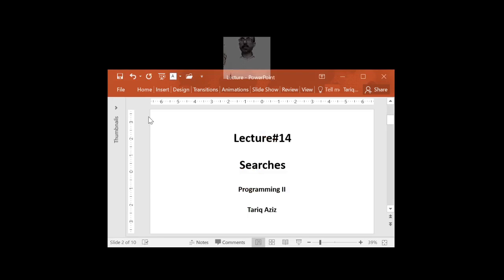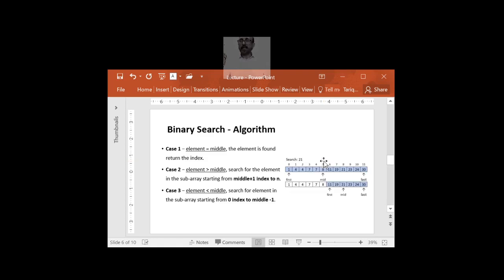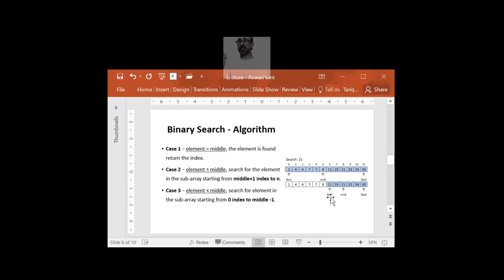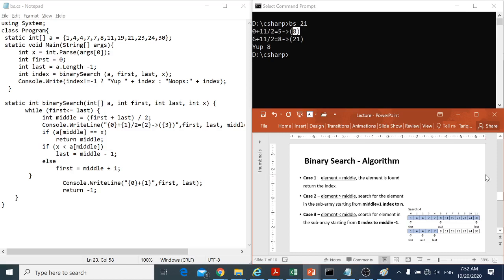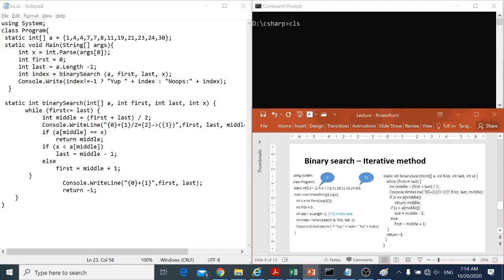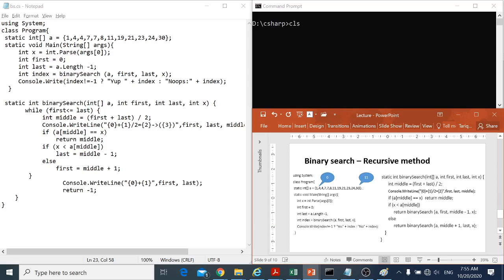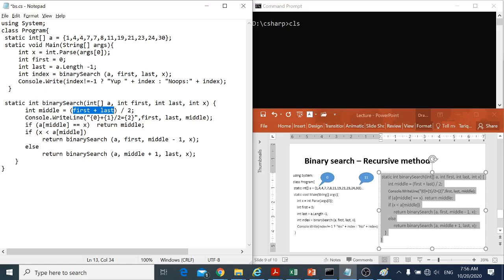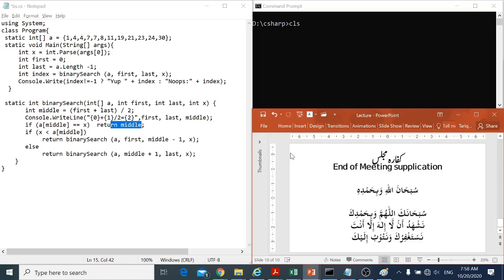Lecture#14 3 BinarySearch 2020 10 20 07 48 42